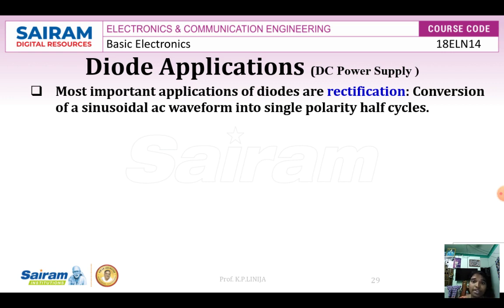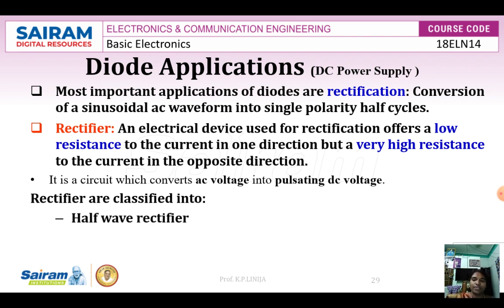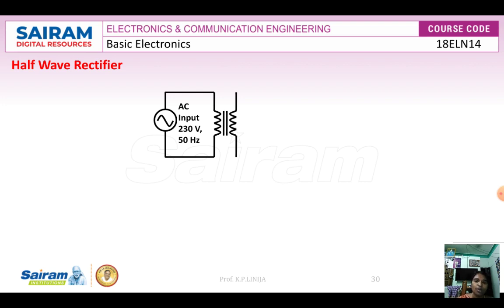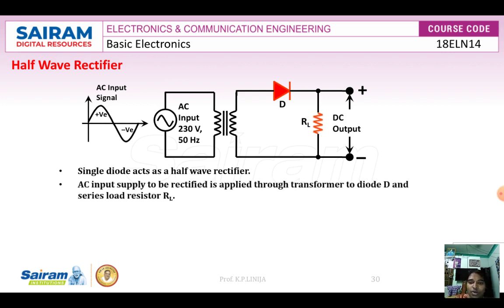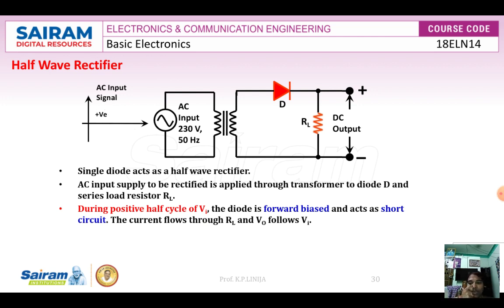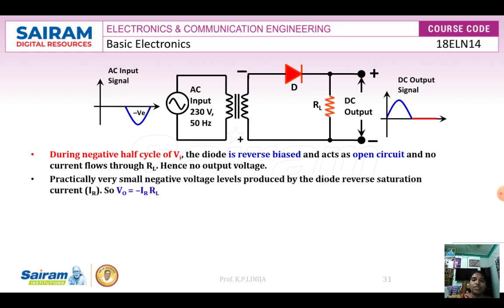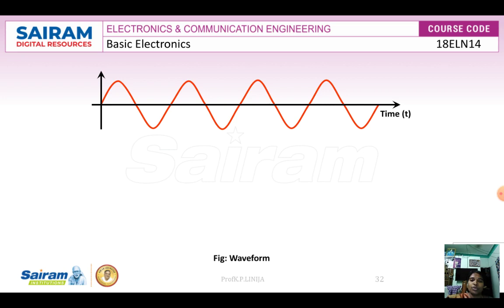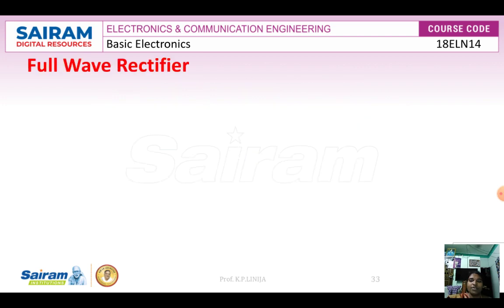Lecture Video 18ELN14 Module1 Half Wave Rectifier K P LINIJA